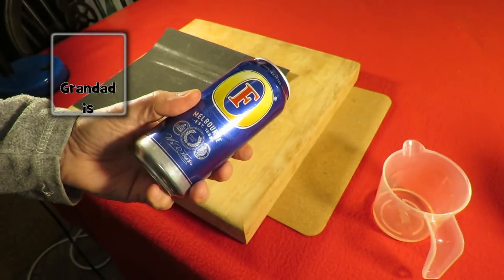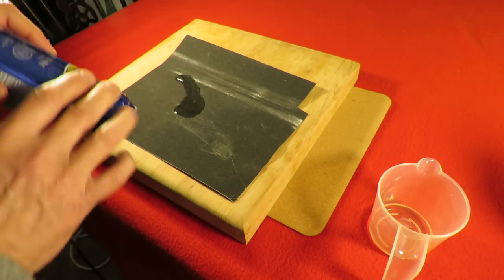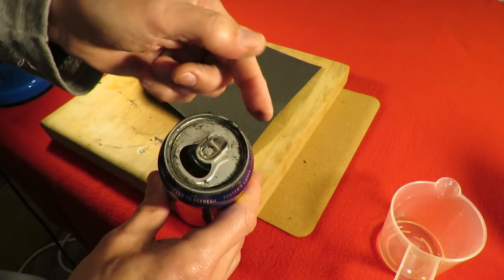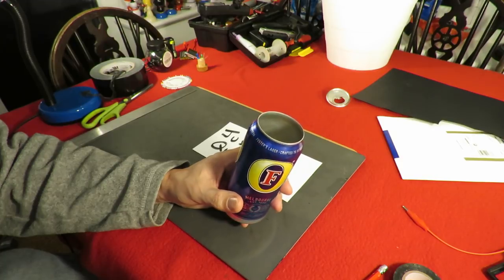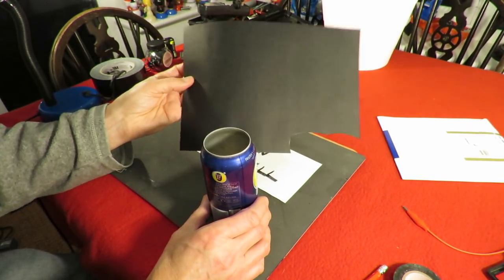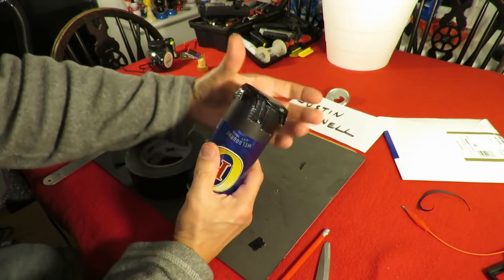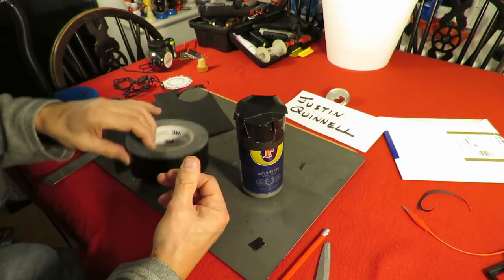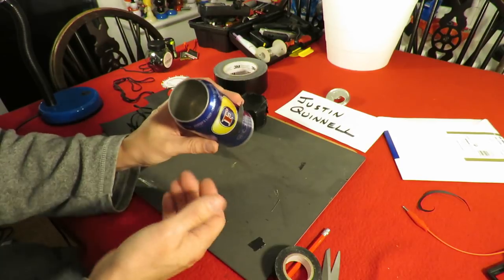Making a beercan pinhole camera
Making a beer can pinhole camera. I have been planning this for years but it's another one of those projects that gets put back each time something else comes along. We will not know if it works for months. Opening the can with sandpaper could be credited to dozens of YouTube channels so I will just say I can see a video dated 2013 that shows the principle and you could use a can opener anyway and that is what Justin uses.

To see more of Justin's work, take a look at his